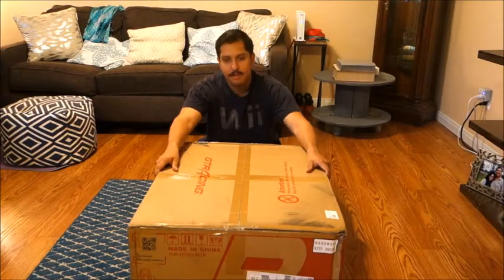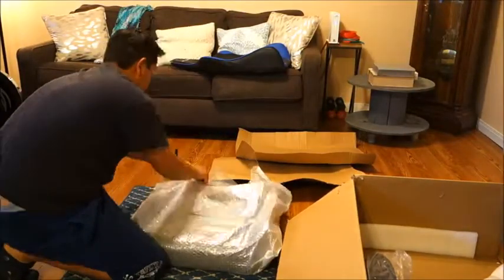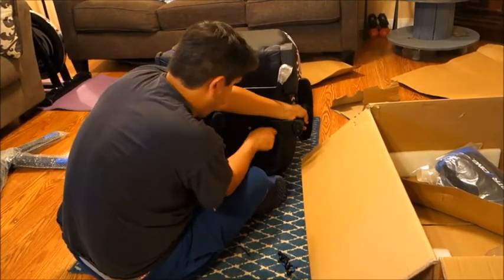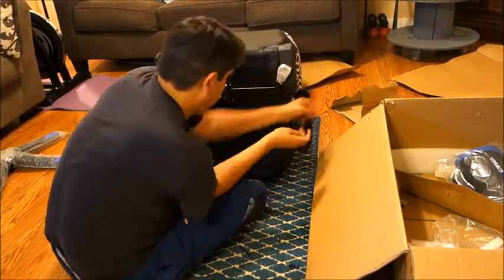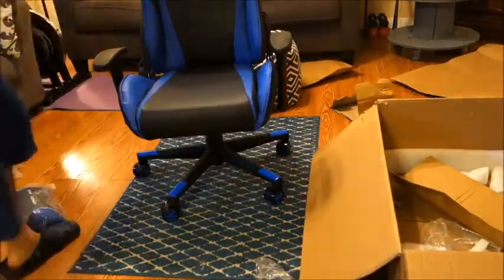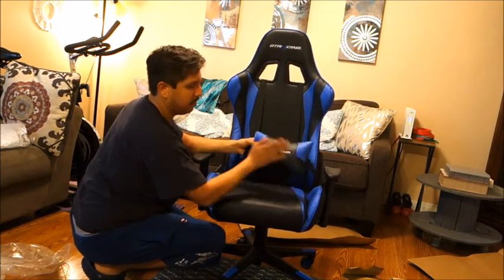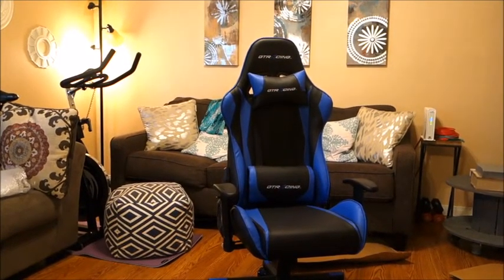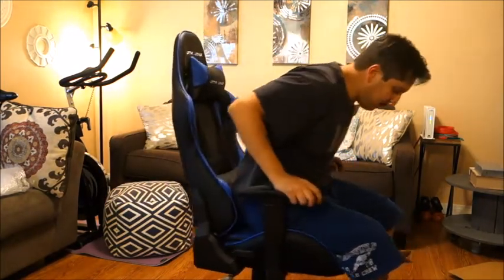GTRacing Gaming Chair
Hight quality product.